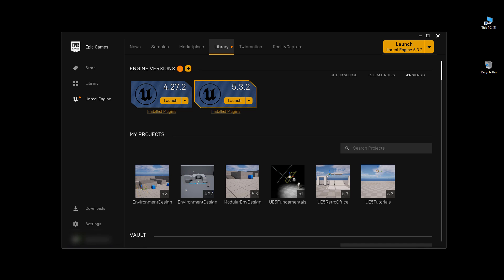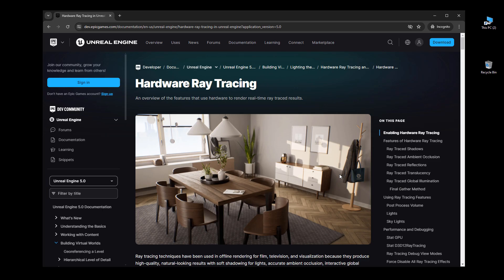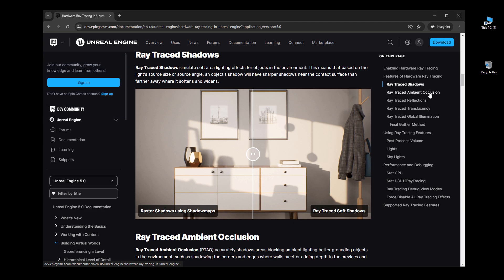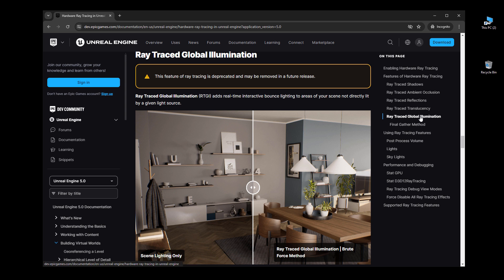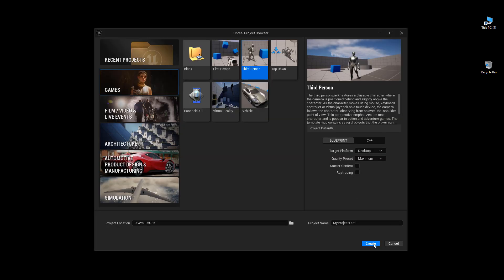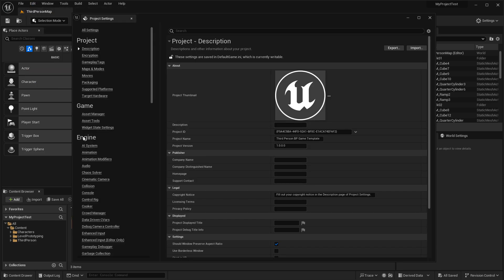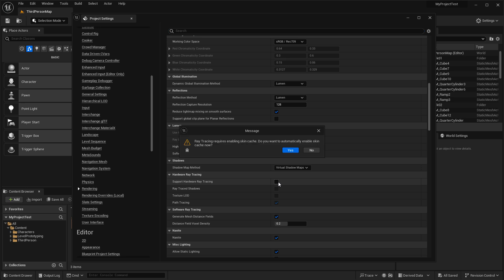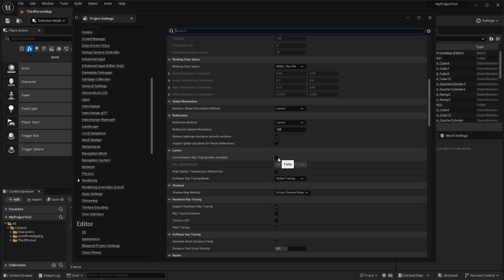UE5 Quick Tip 29: How to Enable Hardware Ray Tracing (Real-Time Ray Tracing) in Existing UE5 Project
How to enable Hardware Ray Tracing (Real-Time Ray Tracing) in an existing project that doesn't have it enabled already.